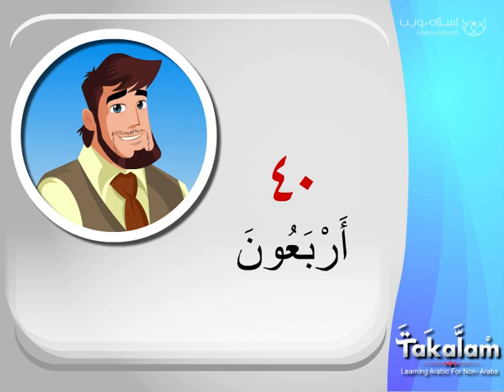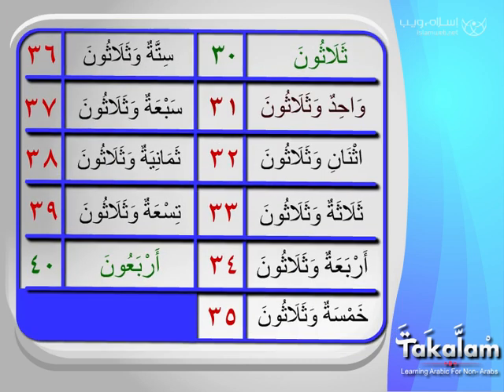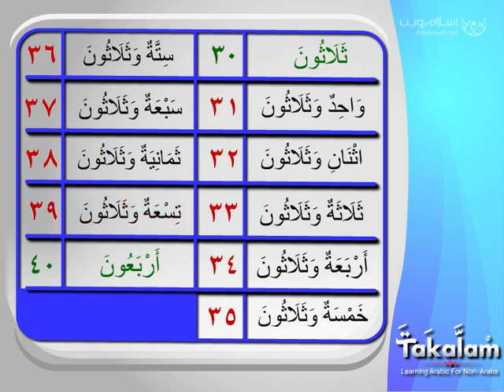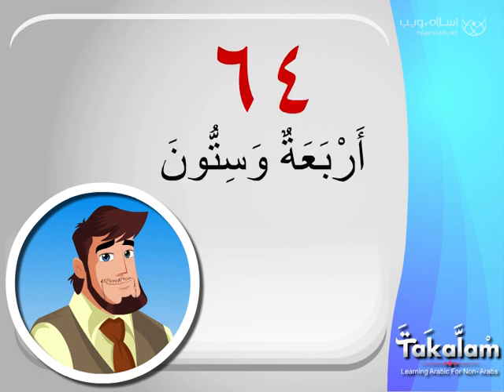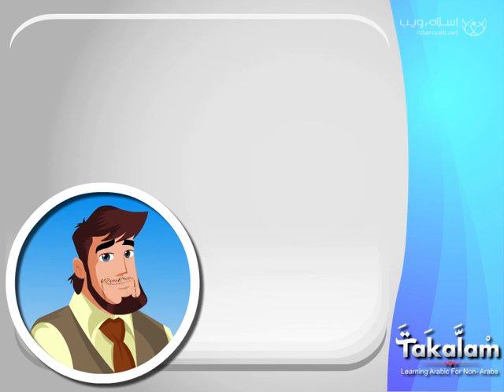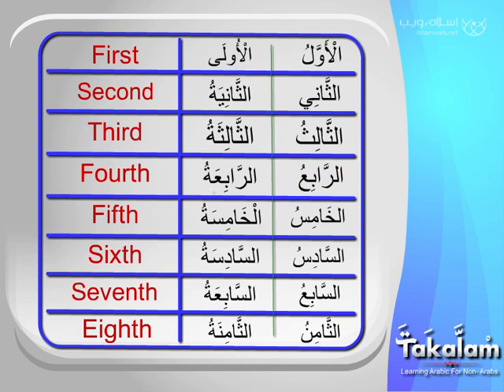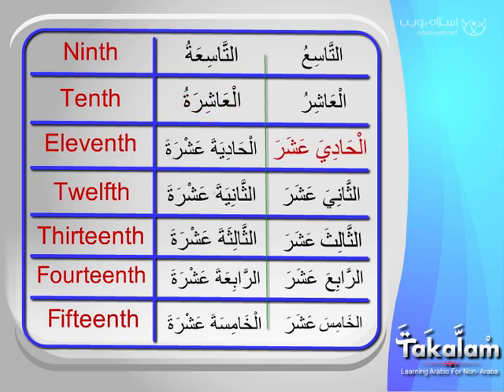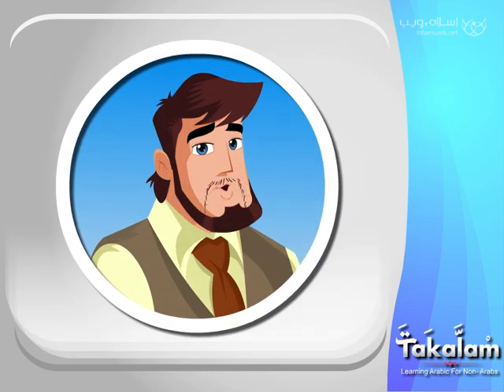How To Learn Arabic Language Easily. Lev2 Les #016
How To Learn Arabic Language?

Hope you find your video on our channel which you have been looking for so long. So watch and learn fast.